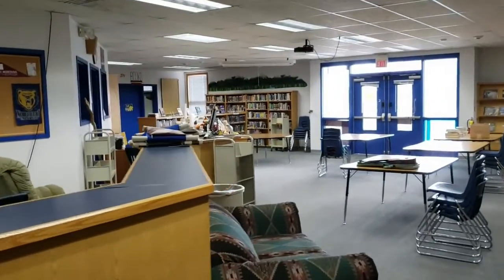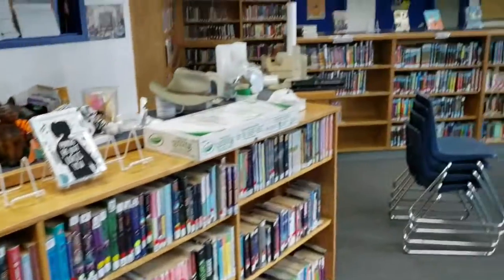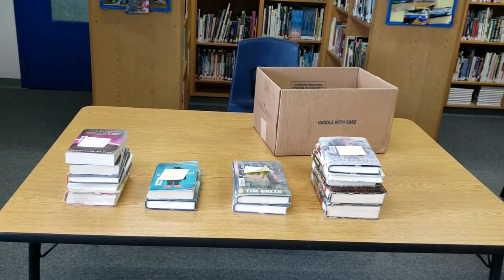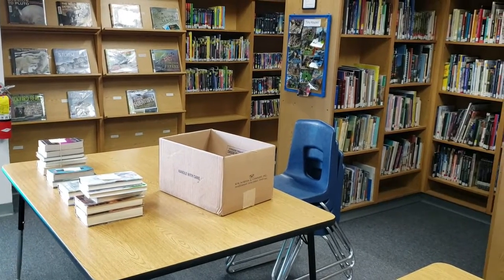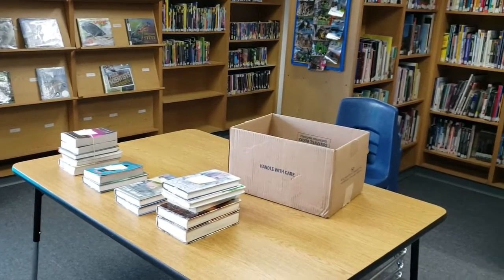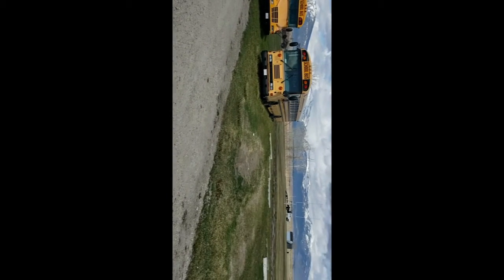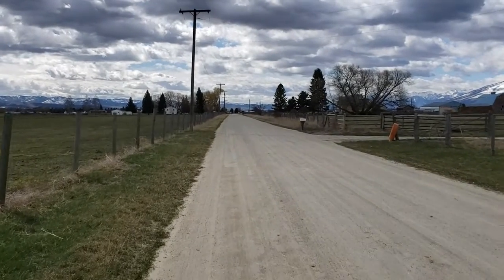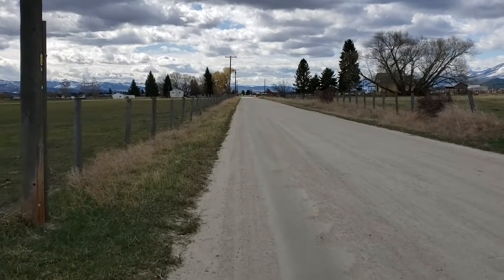Into the Vlogosphere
Pandemic Library No. 1